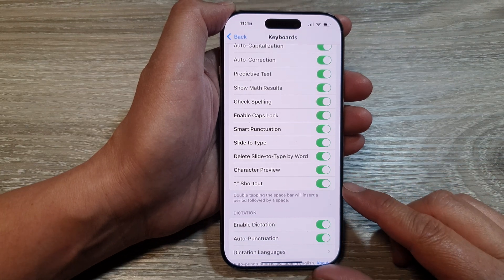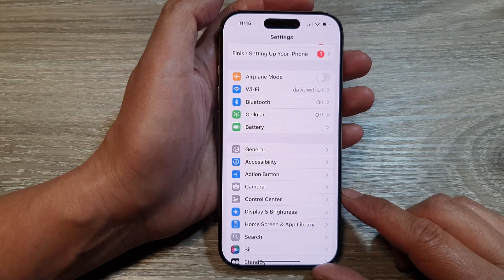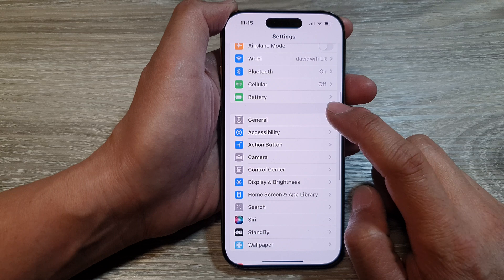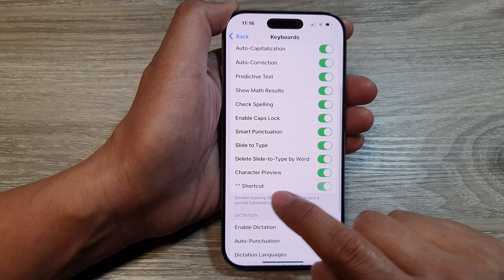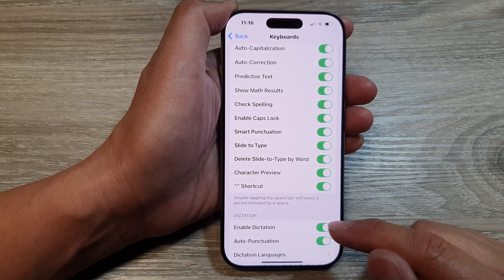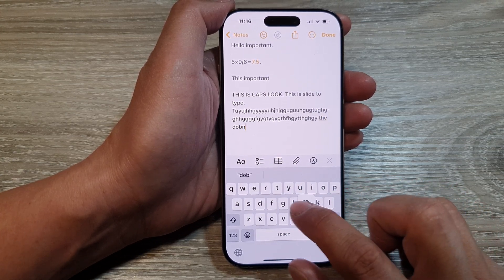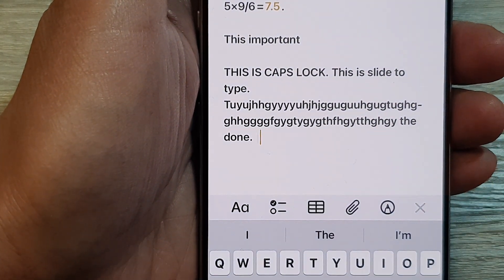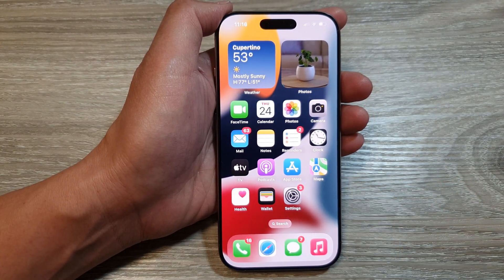iPhone 16/16 Pro Max: How to Enable/Disable Keyboard Period Shortcut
In this video, I will show you how to enable or disable the Character Preview feature on your iPhone 16 and iPhone 16 Pro Max keyboard. Character Preview lets you see a larger version of each key when you tap it, providing a helpful visual aid for typing. If you prefer a more streamlined typing experience without the previews, I’ll guide you through the easy steps to adjust this setting. Enhance your typing comfort and efficiency by watching now!